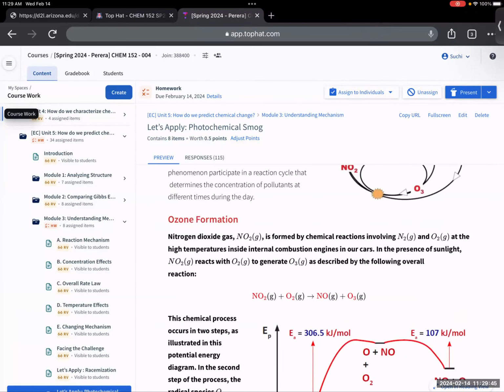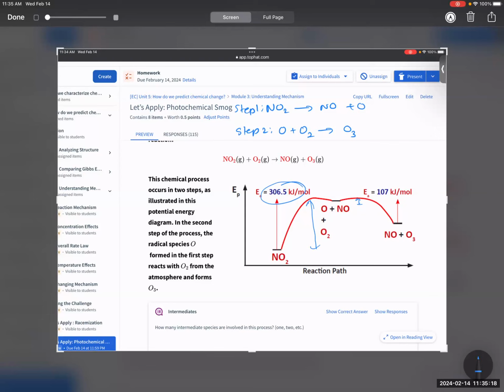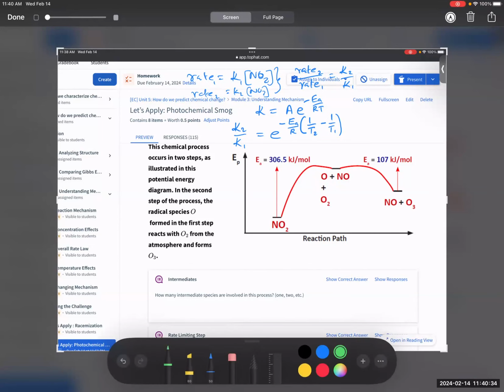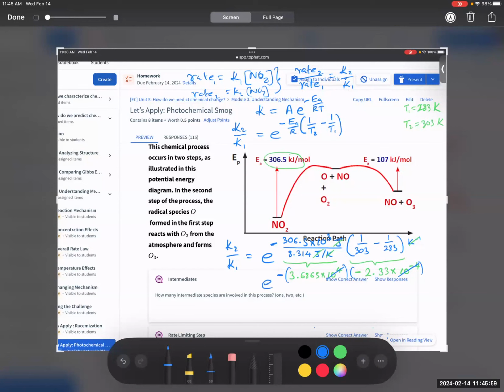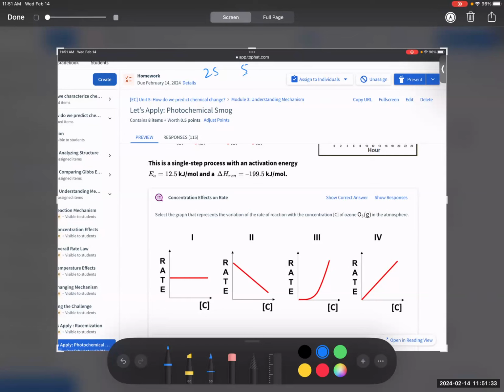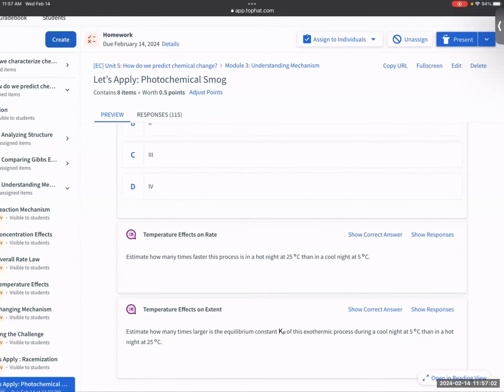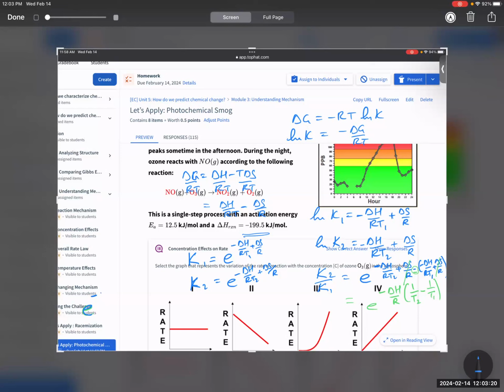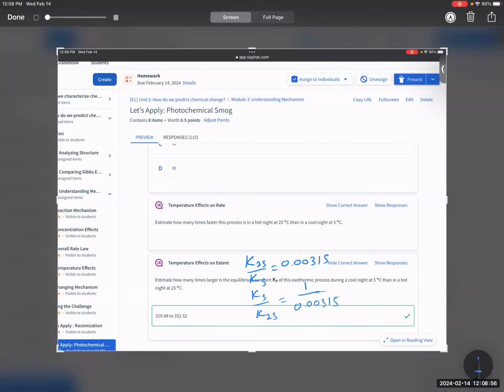Kinetic Q&A (Textbook Reading)